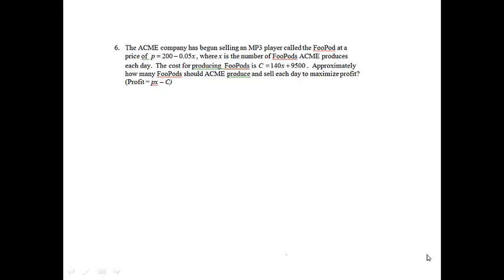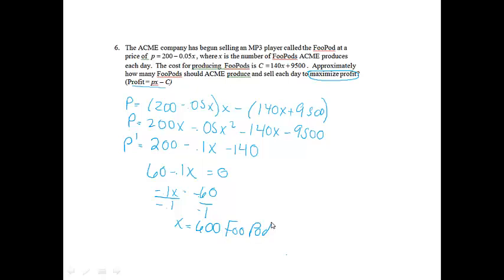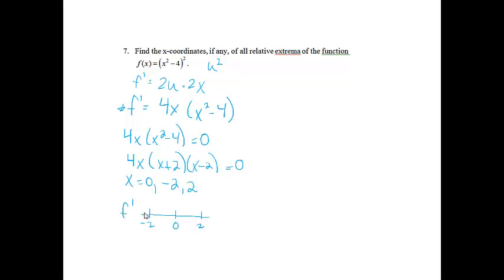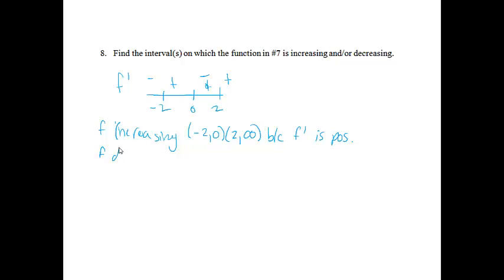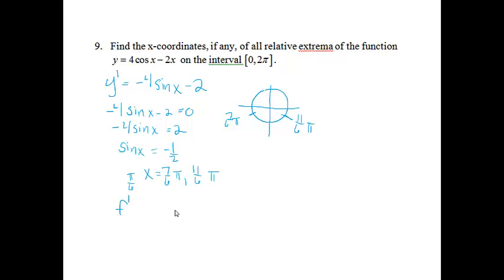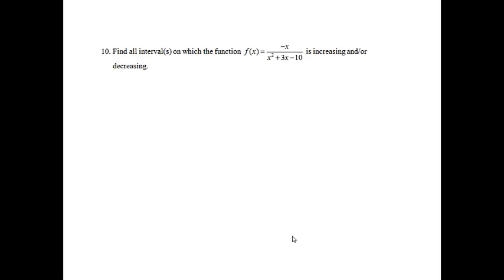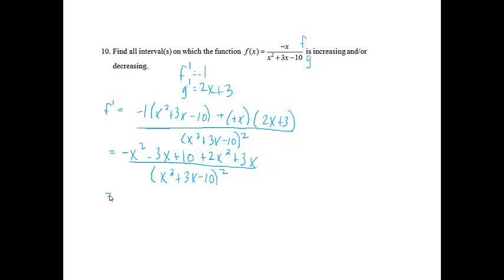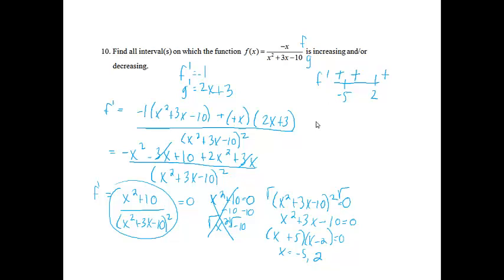Ch. 3 Practice Test #6-10